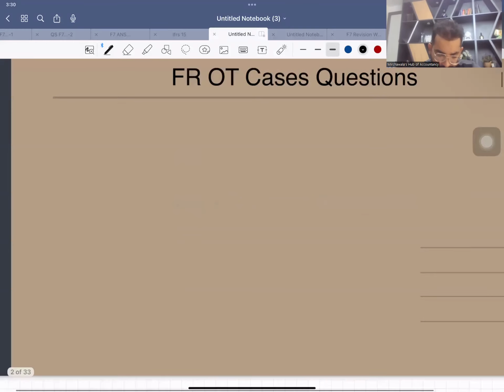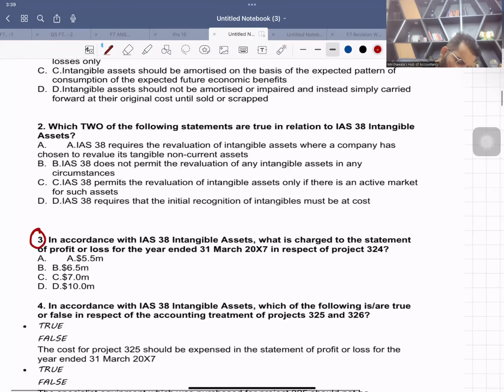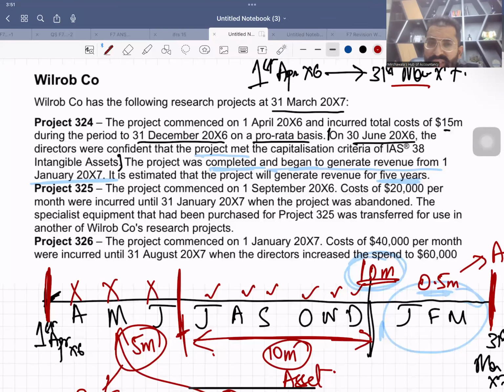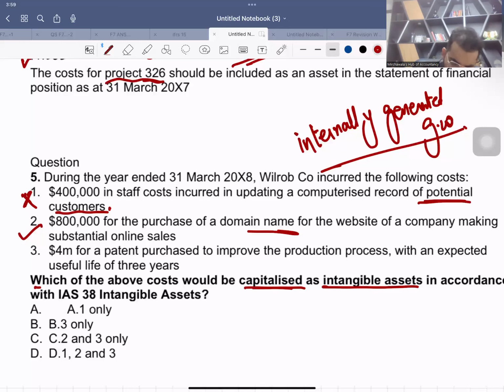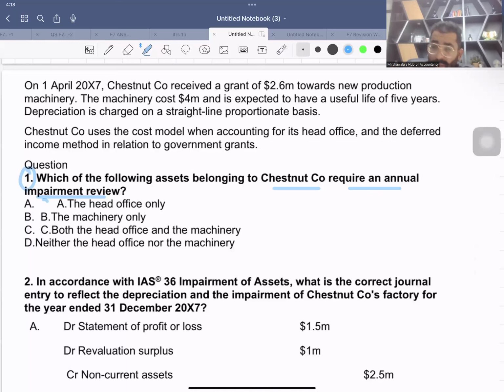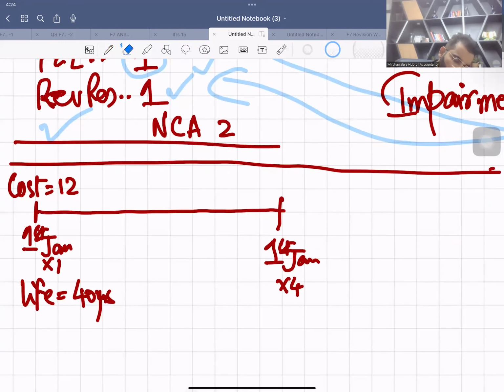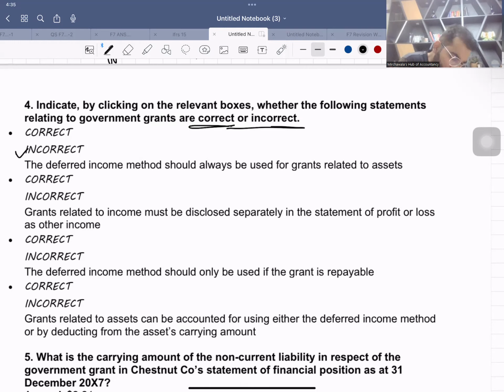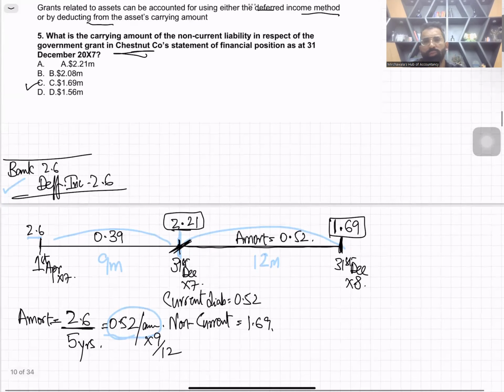FR-F7 OTQ Questions from ACCA Study Hub | Mustafa Mirchawala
In this video, Mustafa Mirchawala walks you through essential OTQ (Objective Test Questions) for ACCA F7 (Financial Reporting). With a focus on IFRS standards, cost models, government grants, and impairment reversal, this session provides detailed explanations and practical insights to help you understand complex topics in financial reporting. Perfect for ACCA students preparing for the FR-F7 exam, this video includes worked-out examples to ensure you grasp the key concepts needed for success. Enhance your exam preparation with expert guidance from Mustafa Mirchawala!